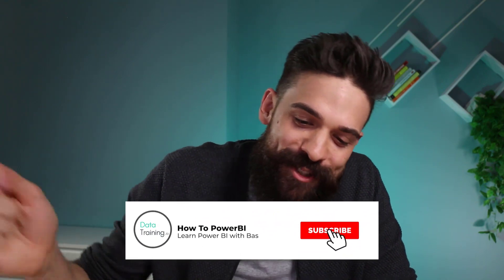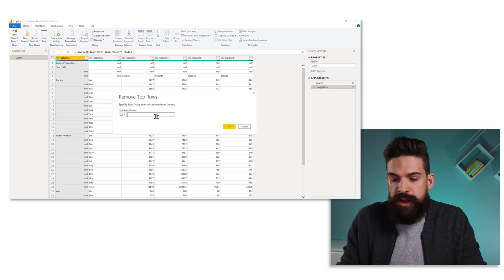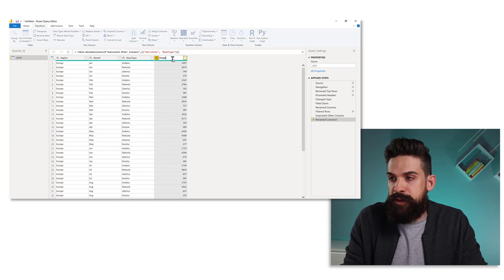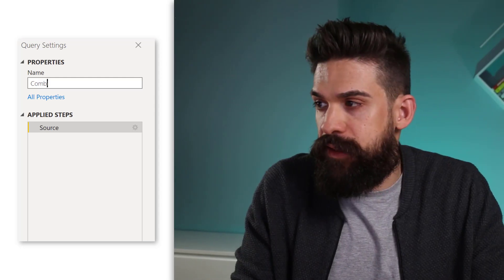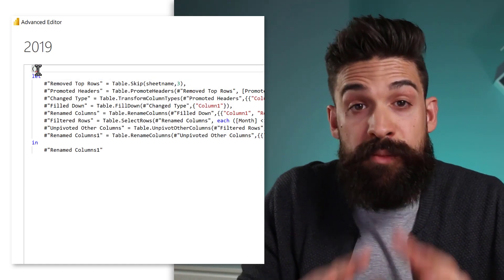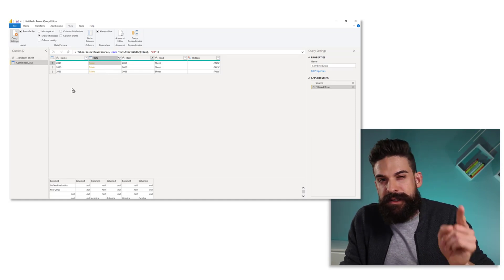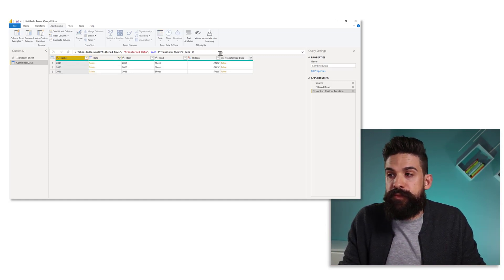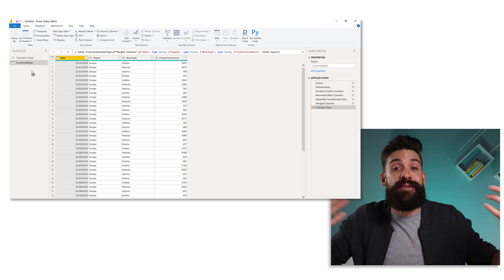Convert Your Query into an M Function | Combine Data from Multiple Excel Sheets in Power BI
In this video I show you how to turn a query into a custom function in Power BI. As an example I combine data from different Excel sheets by reusing a previously built query.
Learn more about power query and how to use M in Power Bi.

⏱️ TIMESTAMPS ⏱️
0:00​ Intro
1:18 Building the query we turn into a function
3:06 Converting a query into a function
5:29 Invoking the function
08:07 End